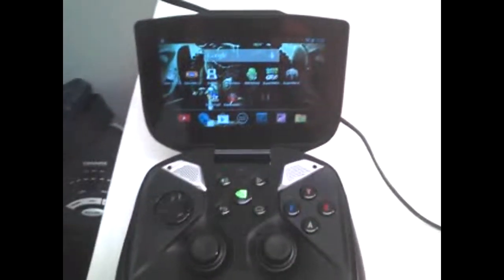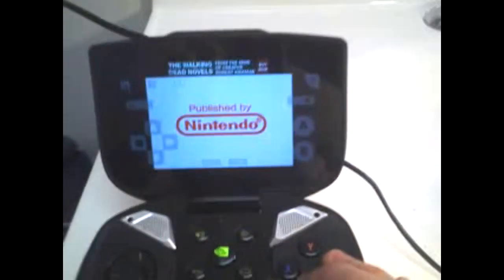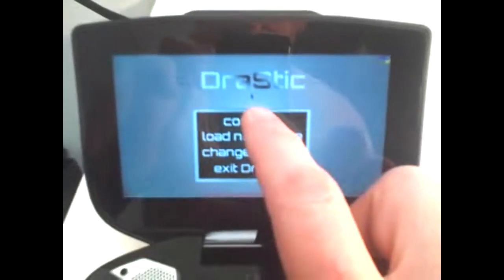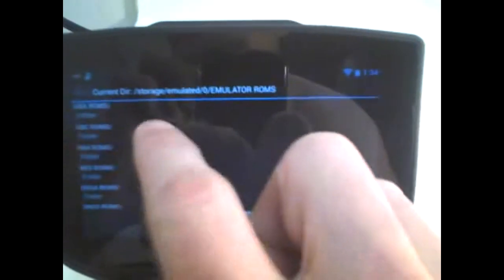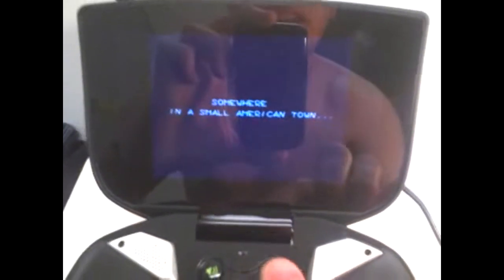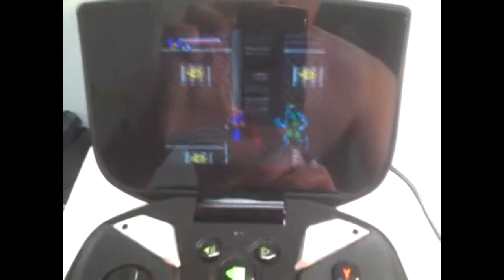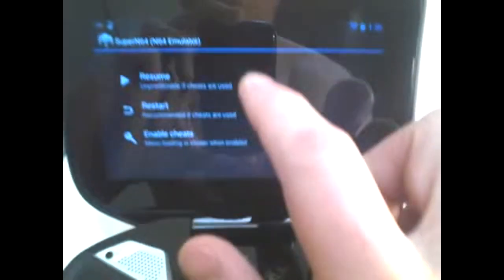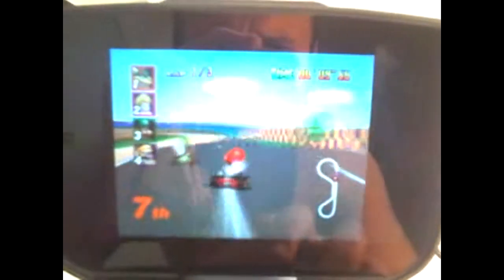HELP ME! EPISODE 2 - Speed Benchmark Tests for Emulators on NVIDIA SHIELD!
EMULATORS are:  NINTENDO, SUPER NINTENDO, GAMEBOY COLOR, GAMEBOY ADVANCE, SEGA GENESIS, NINTENDO 64 AND PLAYSTATION!

HIT LIKE TO HELP US EXPAND! :)

I have all of the games I had as a child and love them soo much but my consoles have since then "died" R.I.P. :(  NVIDIA SHIELD has given me a way to be able to play all of the games that have been collecting dust in my garage!  THANK YOU NVIDIA! :)